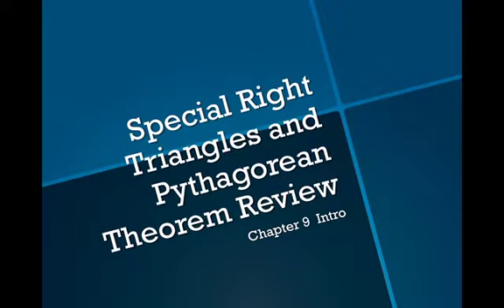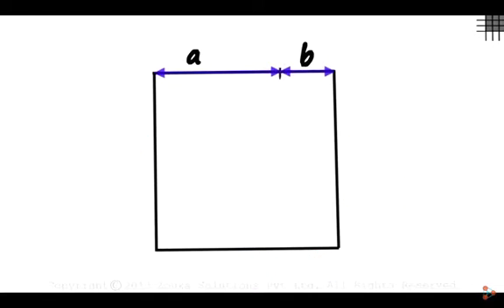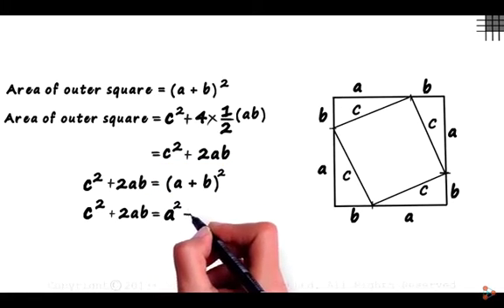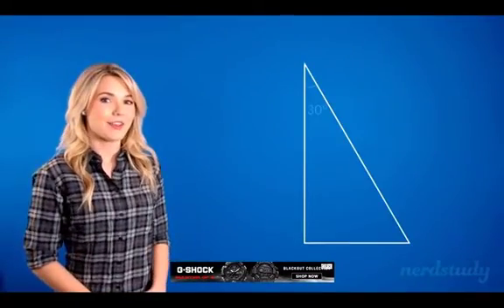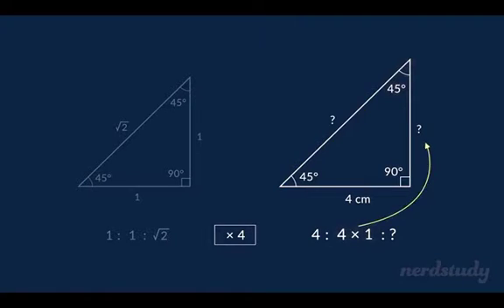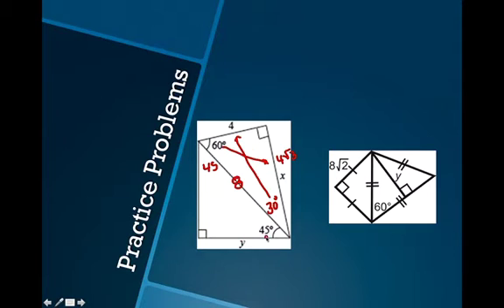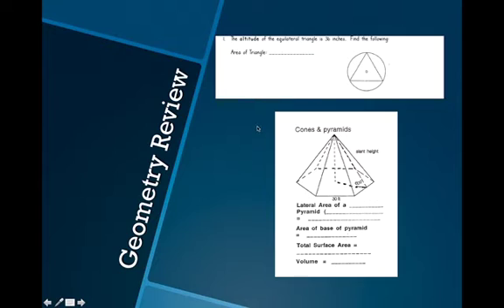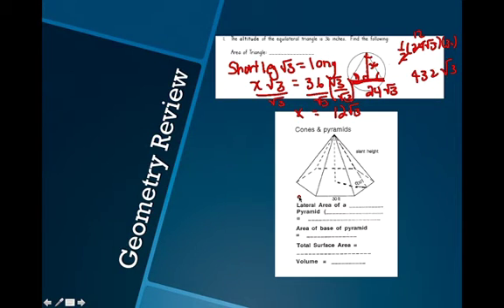Special Right Triangles and Py Thm